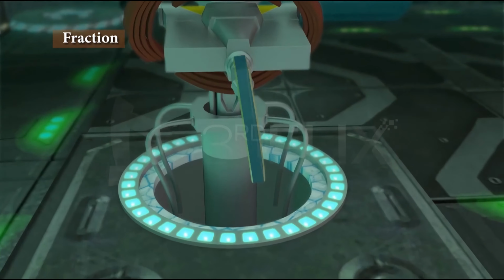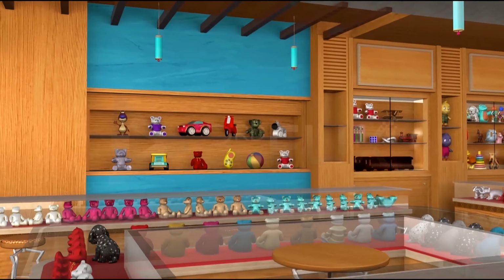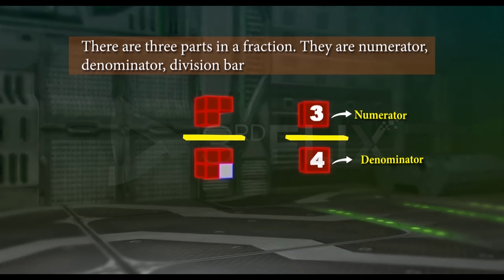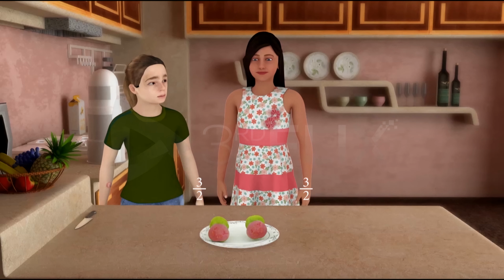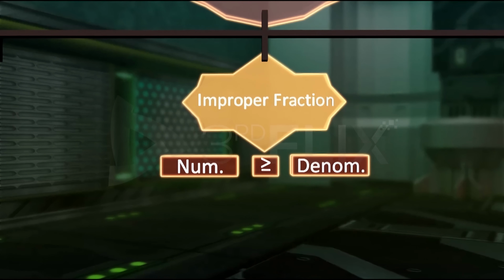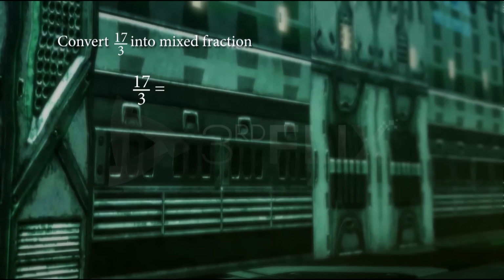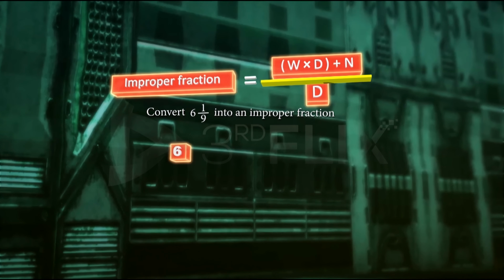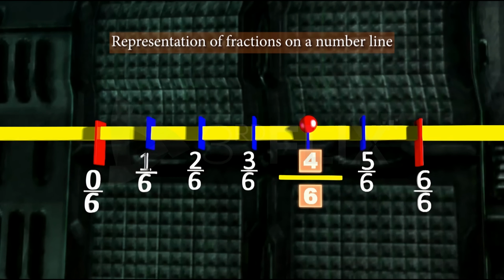Fractions Explained | Definition, Types & Number Line | Power Learn Senior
What exactly is a fraction? This video introduces the concept of fractions in maths, explaining different types like proper, improper, and mixed fractions, and shows how to represent them on a number line. Packed with simple examples, this is a great resource for building strong foundational knowledge in fractions!

How to represent fractions on a number line

Easy examples to understand fractions better

🎯 Perfect For:

Students learning fractions for the first time

Class 7 Maths (CBSE/ICSE/State boards)

Teachers explaining basics of fractions

Parents supporting math practice at home